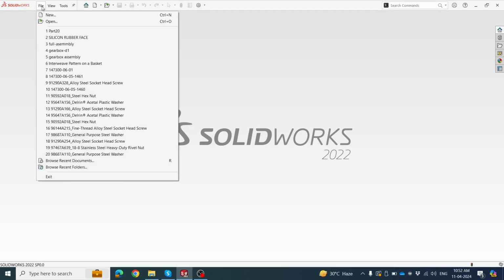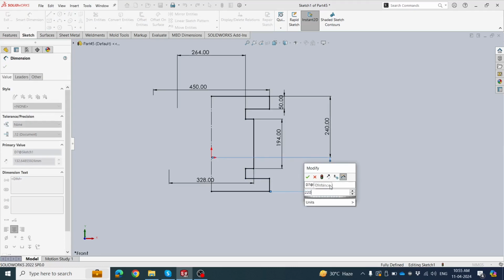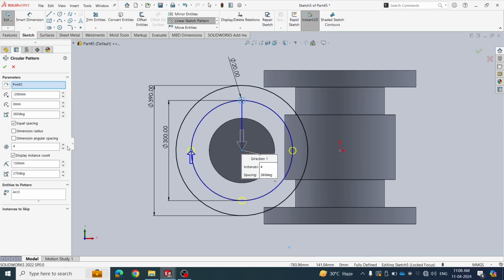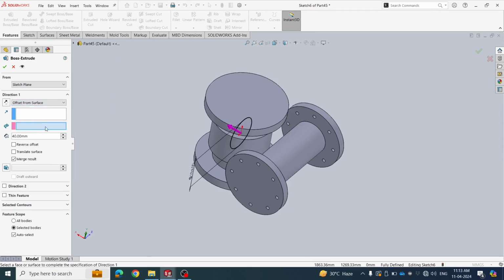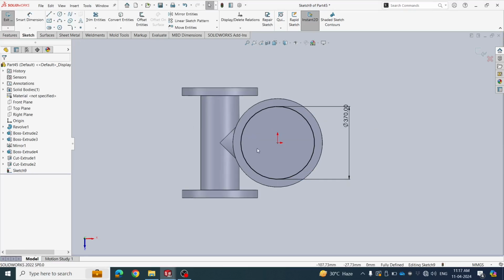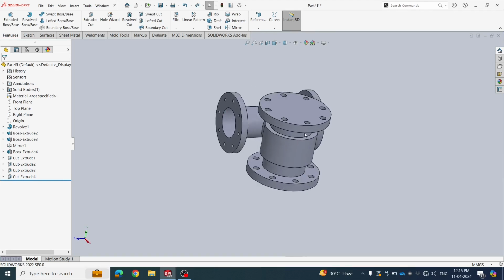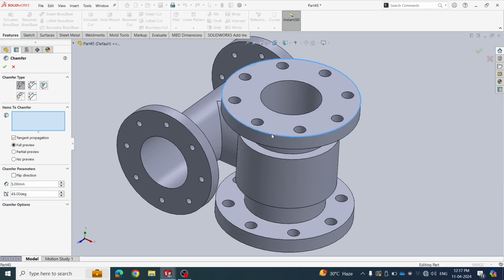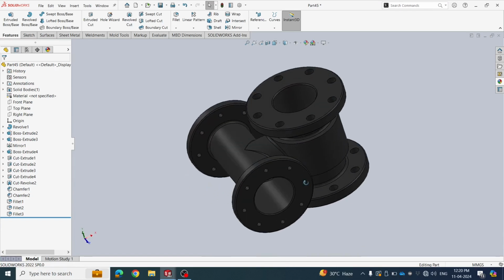Solidworks Tutorial : How to make a Pipe fitting ? || By Devendra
solidworks,
solidworks tutorial,
solidworks drawing,
solidworks assembly tutorial,
solidworks design,
solidworks assembly,
solidworks animation,
solidworks analysis,
solidworks advanced,
solidworks assembly animation,
assembly solidworks,
animation solidworks,
assembly drawing solidworks,
advanced solidworks,
animation in solidworks assembly,
advanced solidworks modeling,
solidworks basic drawing,
solidworks cam,
solidworks drafting,
drafting in solidworks,
design solidworks
3d modeling in solidworks,
3d modelling in solidworks,
how to make a 3d object in solidworks,
2d drawing to 3d model solidworks,
cad tutorial 3d solidworks,
how to create 3d model in solidworks,
convert 2d drawing to 3d model solidworks,
3d design in solidworks,
how to edit 3d model in solidworks,
how to make 3d in solidworks,
how to download 3d model for solidworks,
how to make 3d model in solidworks,
image to 3d model solidworks,
how to draw 3d model in solidworks,
solidworks sketch to 3d,
how to make 3d object in solidworks,
solidworks from 2d to 3d,
3d models in solidworks,
3d model in solidworks,
scale 3d model in solidworks,
simple 3d model in solidworks,
3d modeling solidworks tutorial,
how to 3d in solidworks,
2d to 3d in solidworks,
2d to 3d solidworks tutorial,
2d design in solidworks,
3d in solidworks